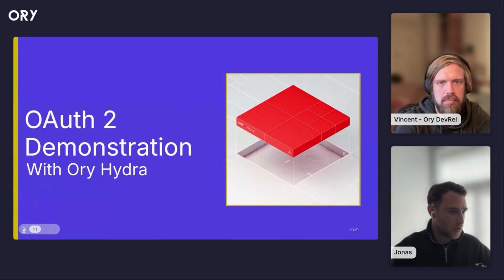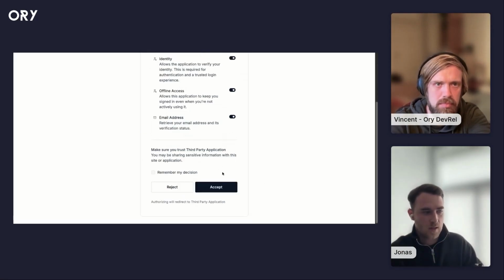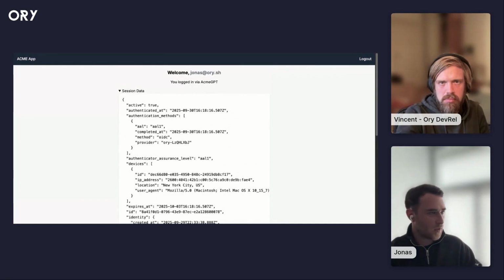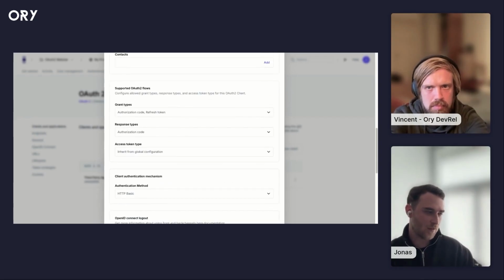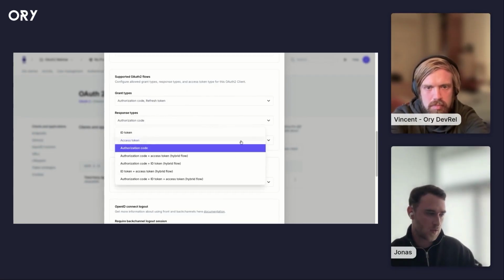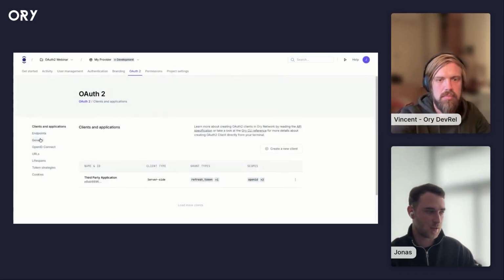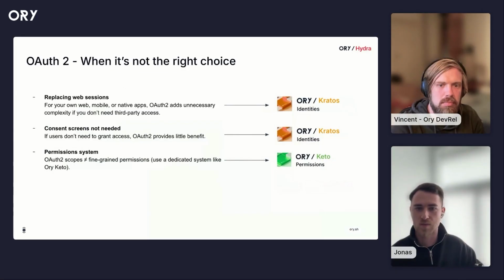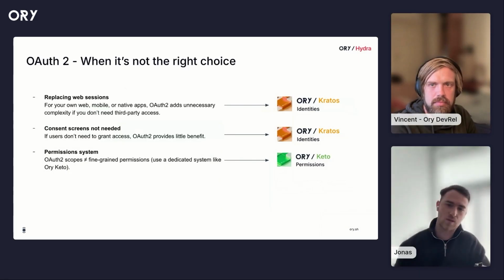Taming OAuth 2 0 Complexity with Ory Hydra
This is a live demonstration of Ory's OAuth2 and OpenID Connect implementation, showing the practical user experience from login to authorization consent. The presenter walks through a standard login flow, demonstrating how users authenticate and authorize third-party applications to access their data. The demo covers the consent screen where users can approve data sharing, including identity data and email access. The presentation then shifts to showing Ory's configuration console, highlighting the flexibility of grant types, authorization flows, and various OAuth2 settings. The speaker emphasizes that while Ory makes OAuth2 implementation easy and highly configurable, they recommend considering simpler solutions like session cookies when OAuth2's complexity isn't necessary for the specific use case.